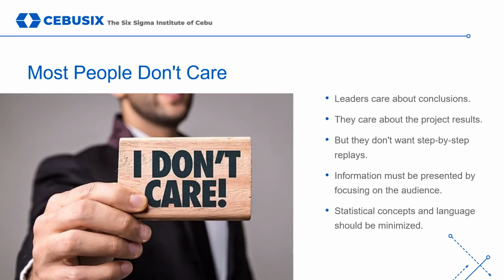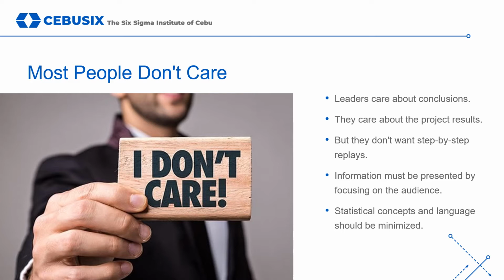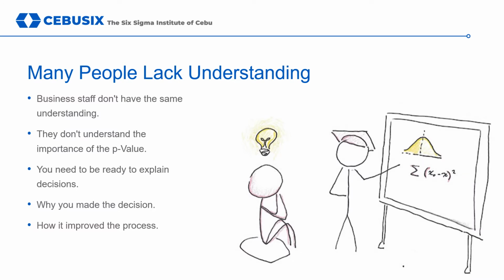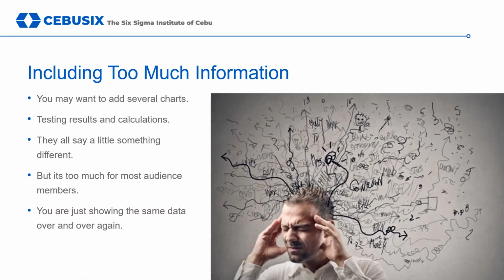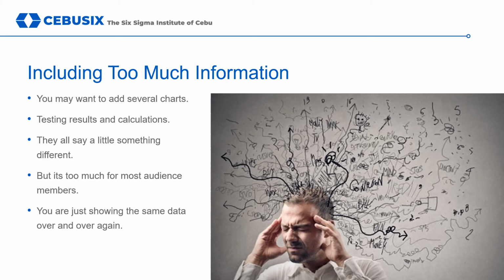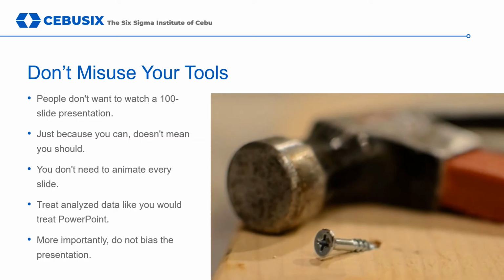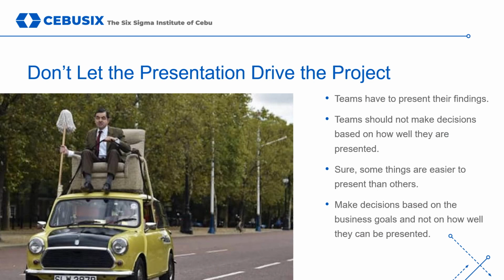Applying Statistics to Business Applications - Module 24 | Six Sigma (6σ) Training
Welcome to Module Twenty-Four of the Six Sigma Institute’s Lean Six Sigma certification curriculum, which follows both the Council for Six Sigma Certification and International Association for Six Sigma Certification bodies of knowledge. A full copy of the Council for Six Sigma Certification’s Book of Knowledge can be downloaded from the Course Description Section for free.  In this Module we will be discussing Statistics and How to Apply Them to Business Applications Through Six Sigma. This Module will take approximately thirty minutes to complete. At the end of this Module, there will be a five-question quiz on the topics discussed, which you can complete on your own at any time. After completing this Module, you will be eligible to take the Green Belt Certification Exam. If you get a score of 70% or greater, then you will be issued both the Six Sigma Green Belt as well as the Lean Six Sigma Green Belt.